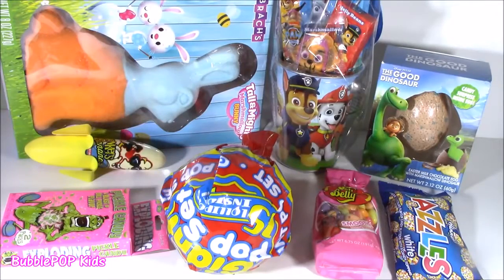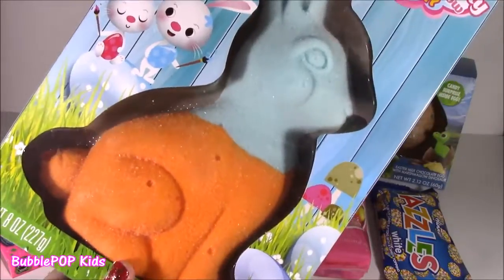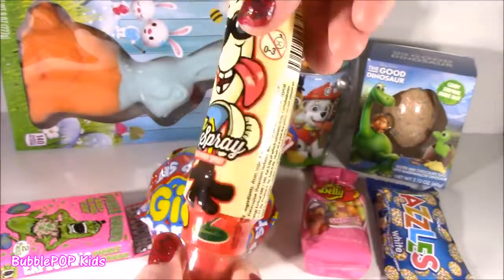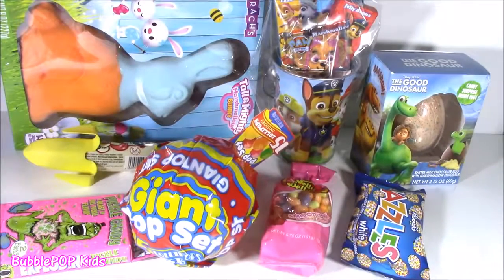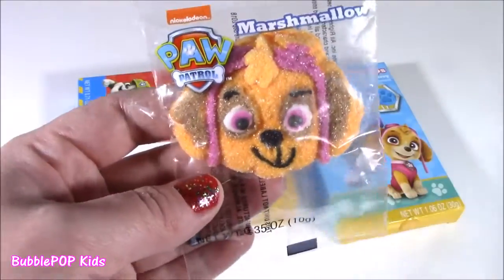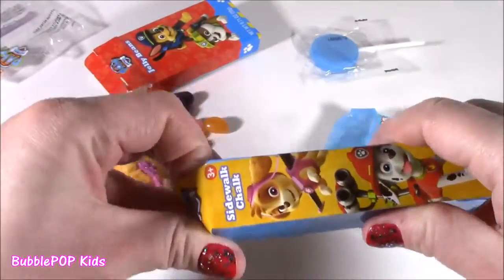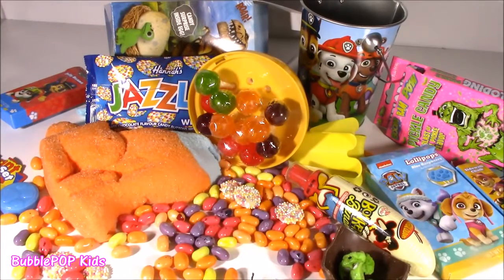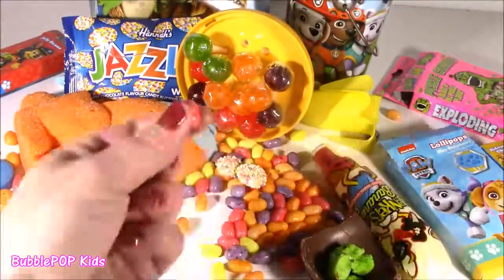CANDY BONANZA! Giant Gummy Marshmallow SQUISHY BUNNY! Huge Lollipop! Sour Spray!Jelly Belly FUN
Hi Guys!  In this video we test out tons of Yummy Candy and Sweets!  Everything from sour spray candy to Jelly Belly Beans!  Soo much FUN! ENJOY!

UciLZrvlZPLQvOUaq7e-HPFw4ZL